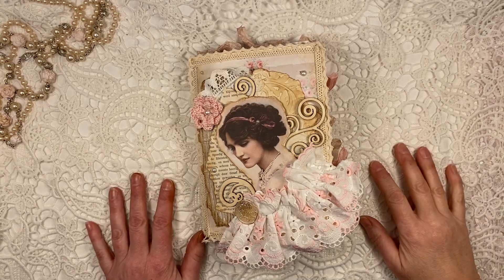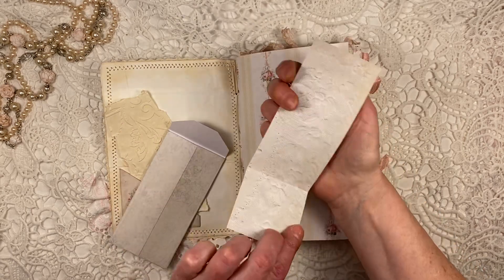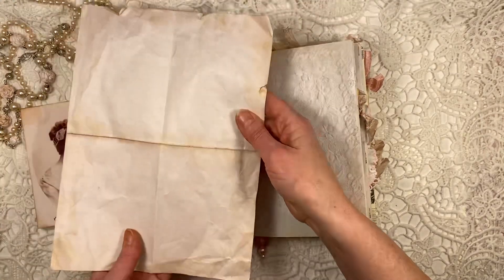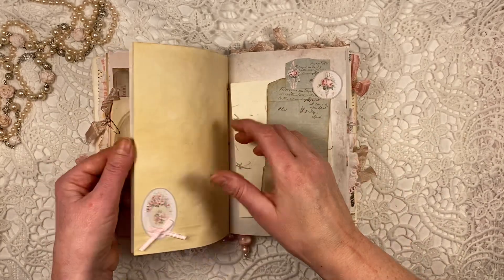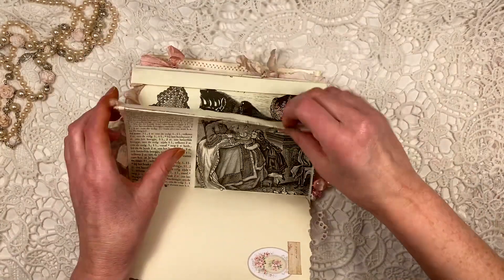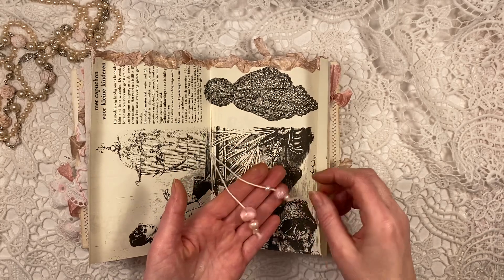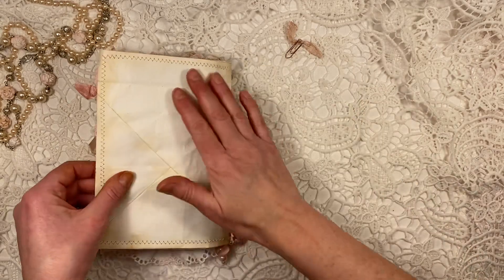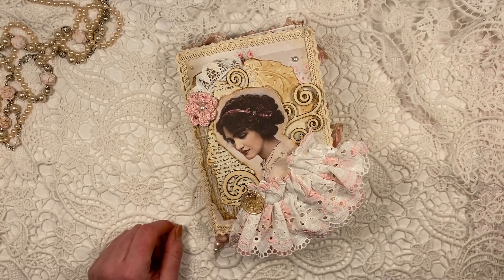Gorgeous junk journal, Design Team project for @Odulcina Scrap (sold)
I used the gorgeous kit Victorian Wallpaper kit from Odulcina Scrap:
I also used several bits from my own digital papers, which you can also find in my Etsy shop.